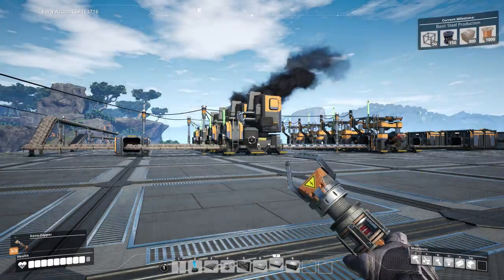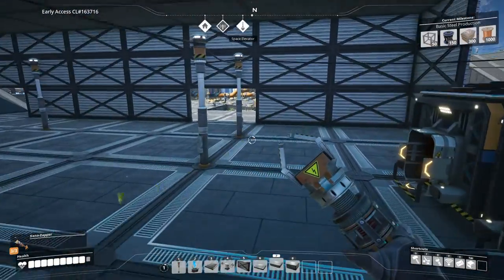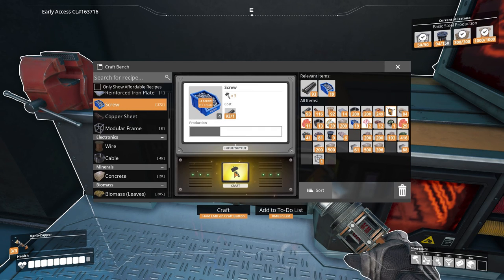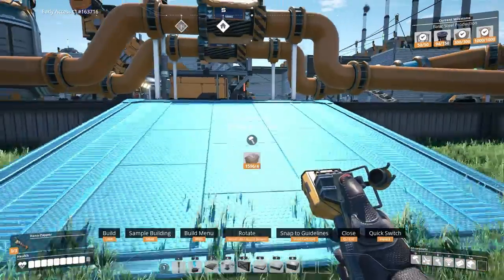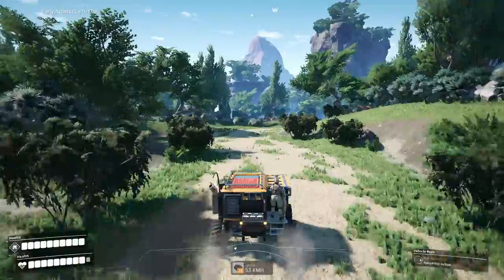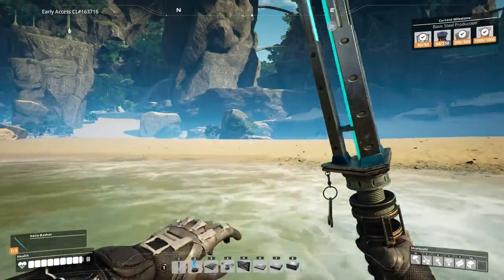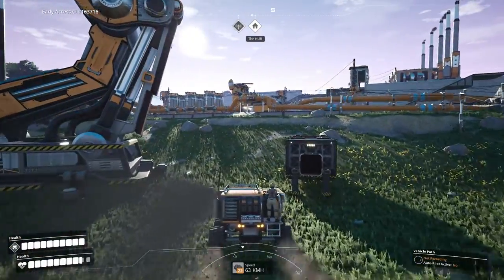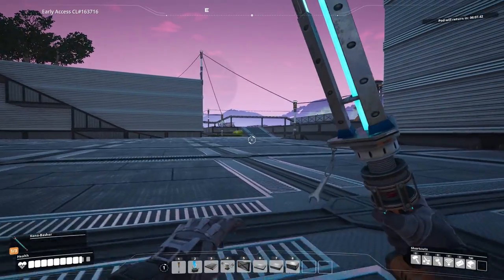Let's play Satisfactory - Tractors and steel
We are advancing in the tiers, this time with steel. We need this to unlock the next few tiers but to be able to build a foundry we'll need to expand the factory. A new setup is required, somewhere with more iron and space.
This great we get to build a new building.